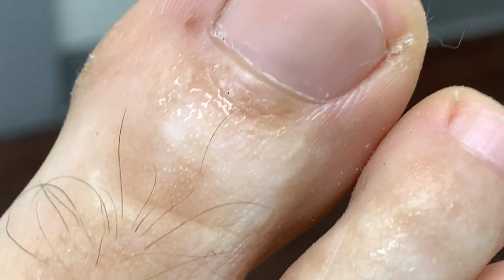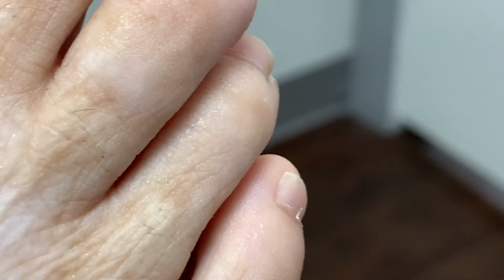WHAT EXACTLY IS HYPERHYDROSIS? 😫😫😫